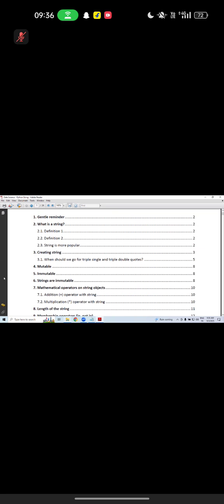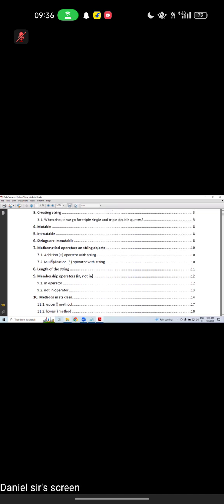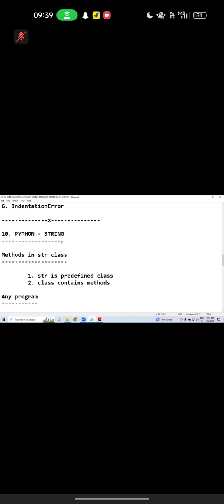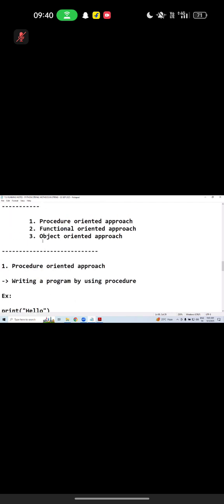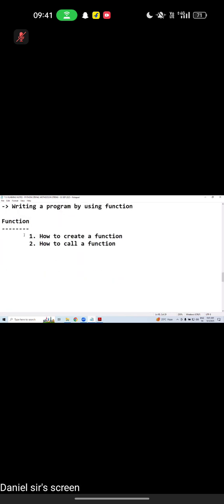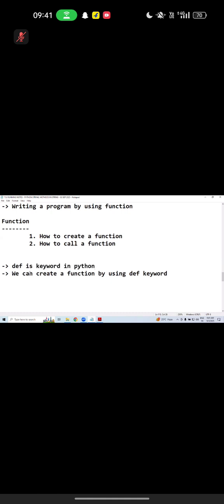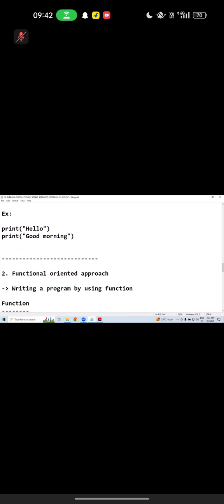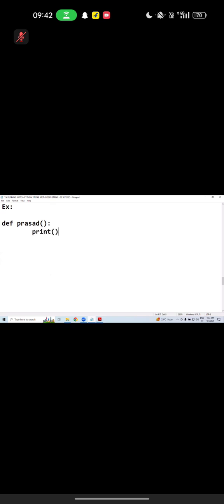String Methods& operations